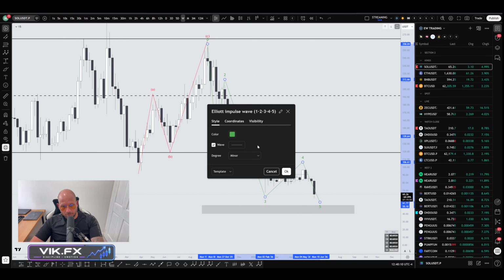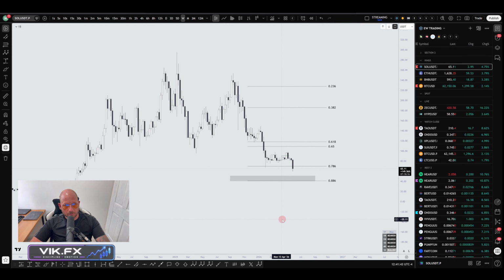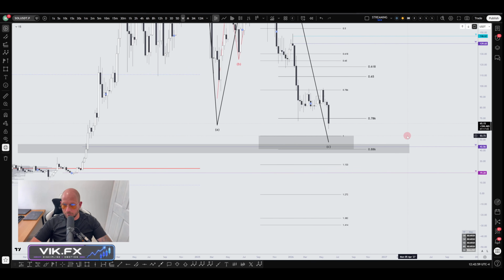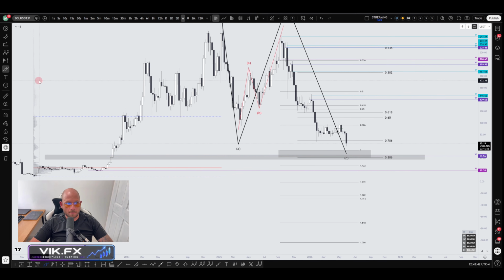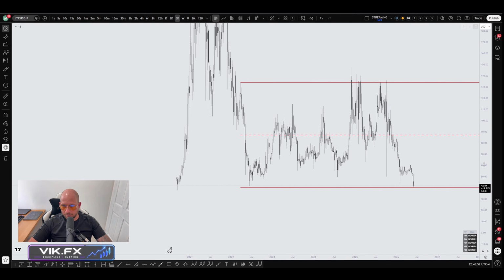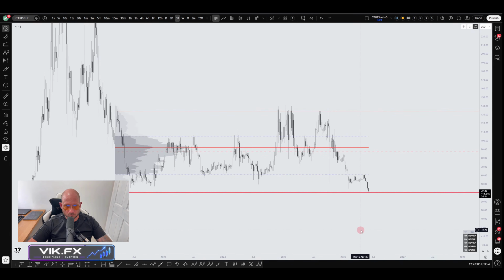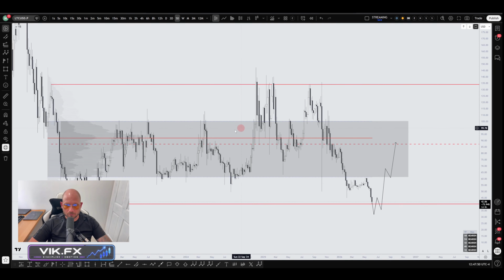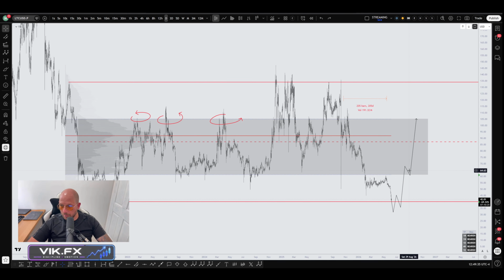Solana and Litecoin Price Action: Key Trade Targets for June 2026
In this live session, we dive deep into the charts for Solana (SOL) and Litecoin (LTC). I break down the current price action, identify key support and resistance zones, and share my personal trade targets and setups for the week ahead. Whether you're a day trader or looking for long-term entries, these technical insights will help you navigate the current market volatility.

In this video:

SOL/USDT technical analysis and price prediction.
LTC/USDT chart patterns and breakout levels.
Live trade setups and risk management strategies.

0:00 Intro and Market Overview
1:30 Solana (SOL) Chart Analysis: Key Levels
3:45 SOL Trade Setup and Price Targets
6:00 Switching to Litecoin (LTC): Macro View
 8:15 LTC Support and Resistance Zones
10:30 LTC Breakout Targets and Strategy
 11:45 Managing Risk in Current Volatility
12:36 Final Thoughts and Wrap-Up